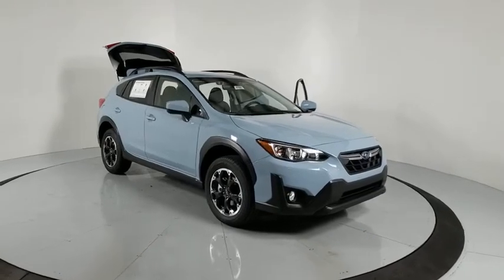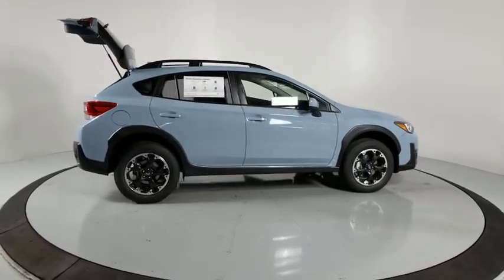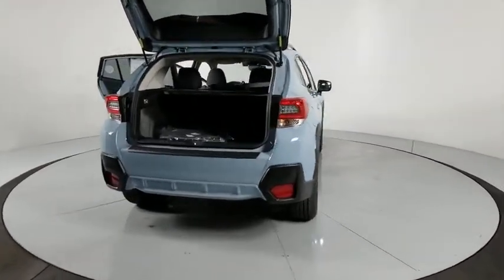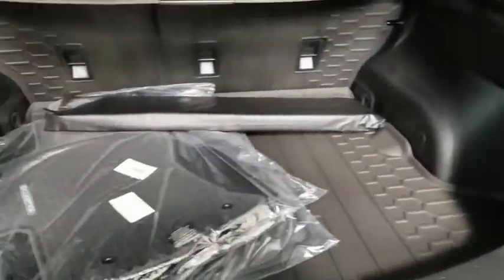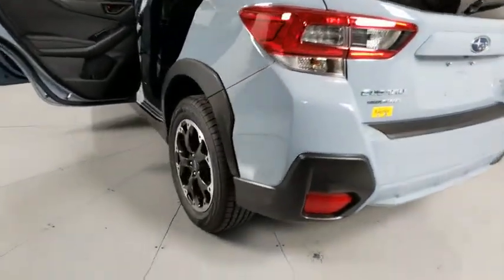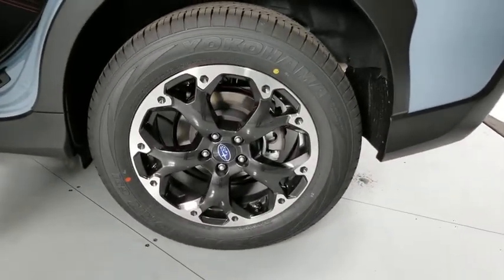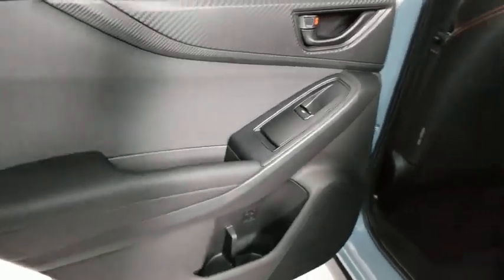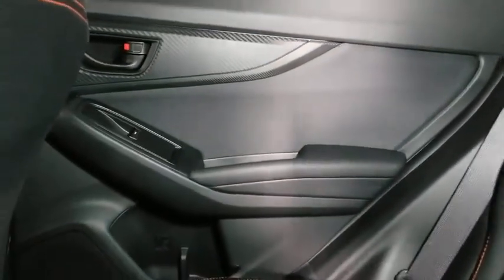2021 Subaru Crosstrek Prescott, Prescott Valley, Sedona, Cottonwood, Camp Verde, AZ S47681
Cool Gray Khaki New 2021 Subaru Crosstrek available in Prescott, Arizona at Findlay Subaru of Prescott. Servicing the Prescott Valley, Sedona, Cottonwood, Camp Verde, AZ area.
2021 Subaru Crosstrek 2.0i Premium - Stock#: S47681 - VIN#: JF2GTAPC4M8283569

2021 Subaru Crosstrek Cool Gray Khaki 2.0i Premium AWD Lineartronic CVT 2.0L DOHCbrbrWelcome to Findlay Subaru in Prescott, AZ. This Crosstrek is equipped with the following options: Recent Arrival! 28/33 City/Highway MPG